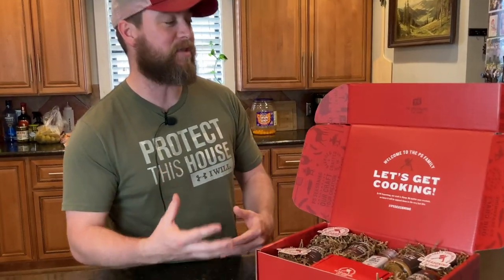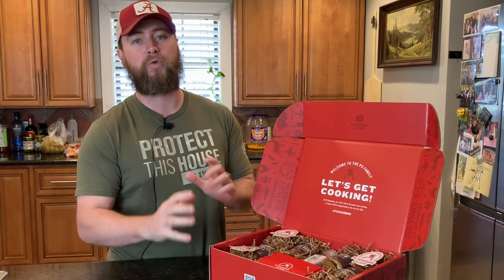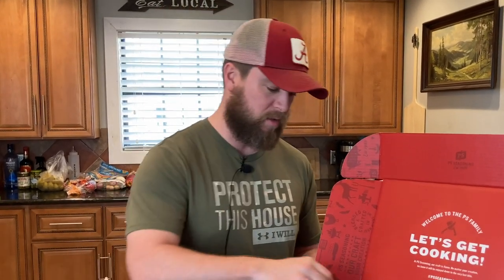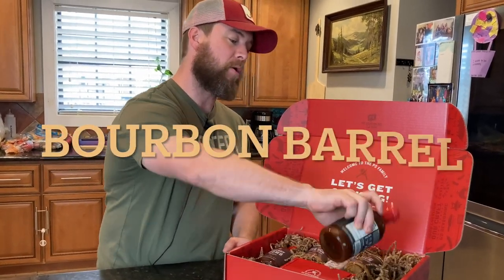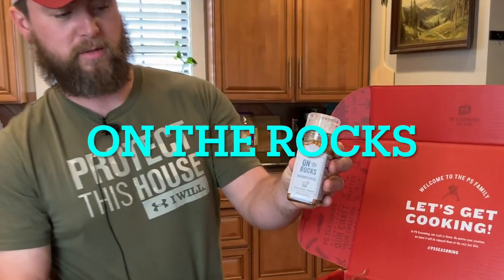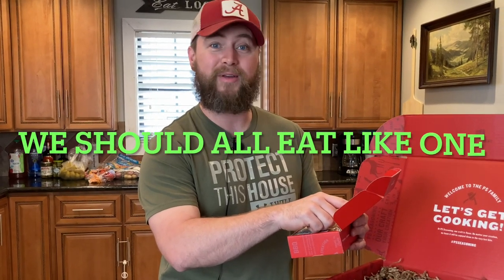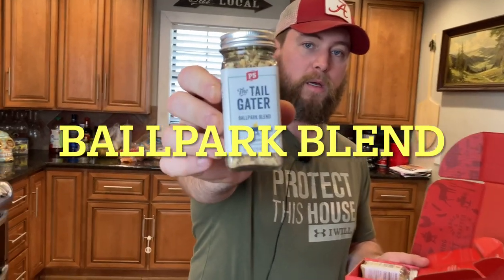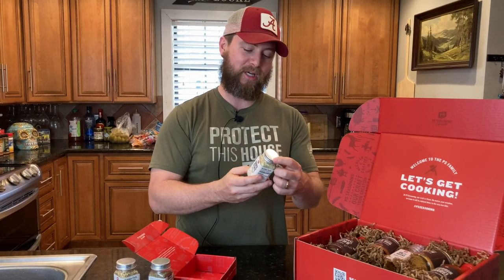PS Seasoning Unboxing and First Impressions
In this video, I introduce you to my new seasoning lineup from PS Seasonings. I had a lot of fun making this video. I hope you enjoy watching it.

Don't forget to let me know if you have any experience with these seasonings. Remember, we all cook better together.

I hope you enjoy this video. Please feel free to let me know if you have any questions.

If you haven't, please smash the LIKE for me and I would really appreciate you as a subscriber. Thanks!!!

Notorious PIG
On The Rocks

DALSTRONG Slicing Carving Knife - 12" Granton Edge - Shogun Series - Japanese AUS-10V Super Steel - Damascus - Vacuum Treated - Sheath

Tombro Knife

Amazin Smoke tube
B and B pellets

Studio Lighting
Sound/Lapel mic
Camera stabilizer
2021 iMAC for video editing
Camera tripod